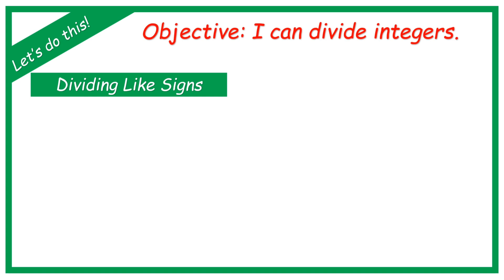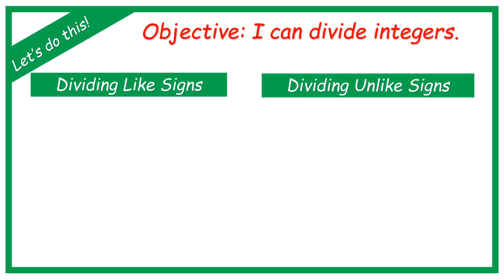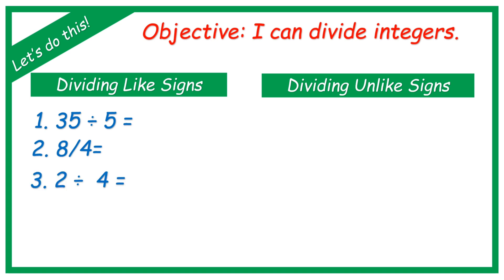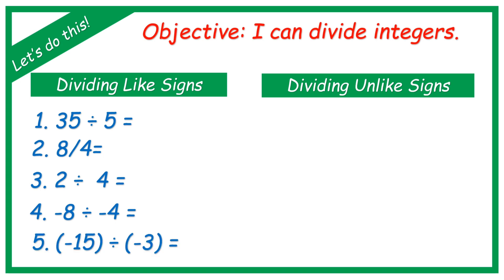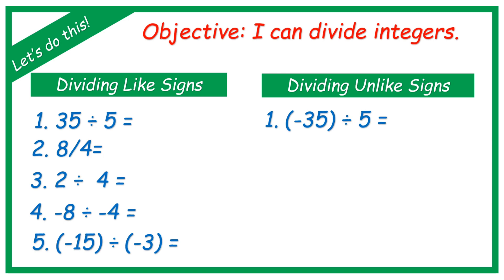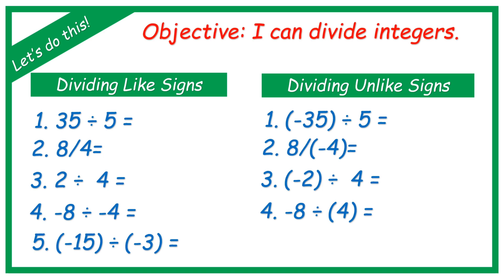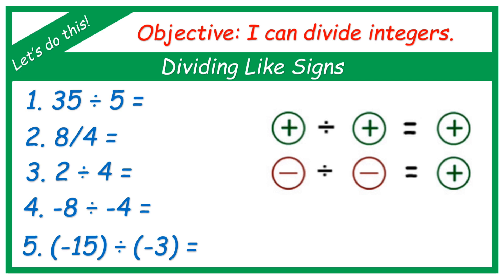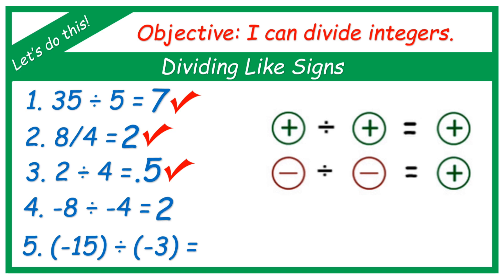Math Made Easy | How to divide integers | Mr. T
Learn how to divide integers easily. Watch this video. Math Made Easy